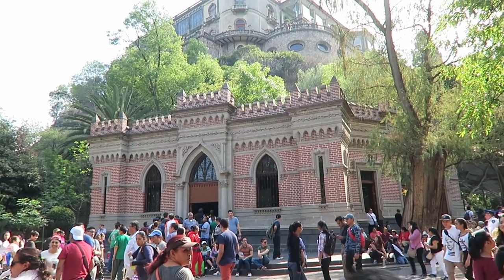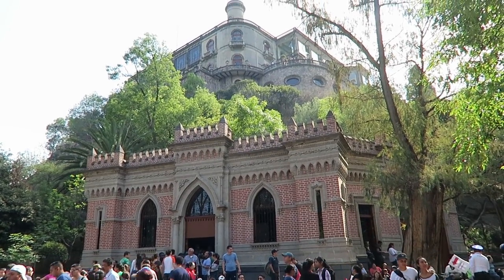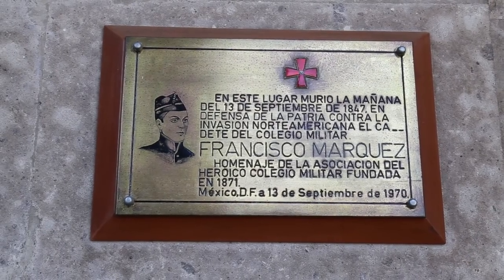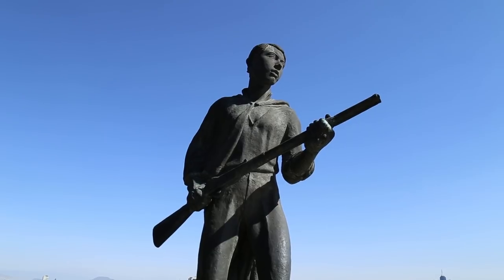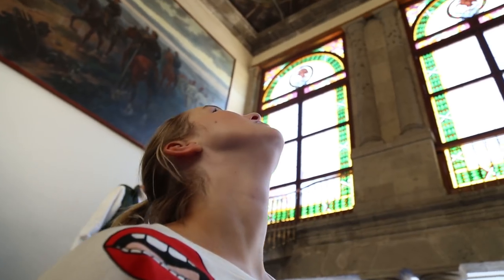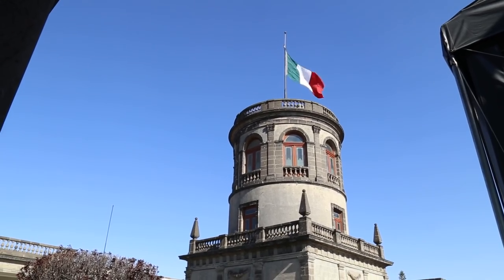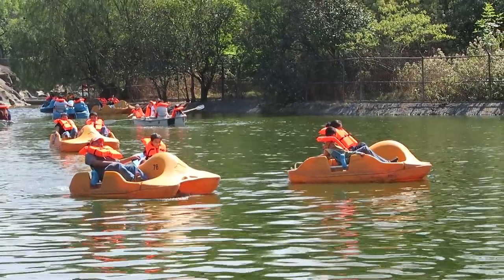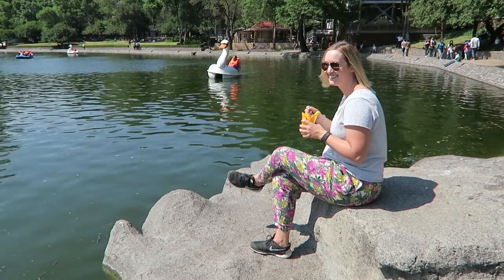A CASTLE IN MEXICO?! | Eileen Aldis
Something I did not expect to find while travelling in Mexico was a castle! Castillo de Chapultepec or Chapultepec Castle has a long history as a sacred place for the Aztecs to the Niños Héroes (Hero Children) who defended it in the Battle of Chapultepec during the Mexican-American War to being the set of the Capulet Mansion in Baz Luhrmann's 1996 film Romeo & Juliet starring Claire Danes and Leonardo DiCaprio. The castle is also the only ever royal residence in North America, having been inhabited by Emperor Maximilian I and his wife Empress Carlota when it was still on the outskirts of Mexico City. Nowadays it is also the home of the National Museum of History and provides incredible views of Paseo de la Reforma and surrounding Chapultepec Park.

ABOUT ME:

I'm travelling around the world as a nomad. I left my apartment, bought a one way ticket, and don't have a plan. Come along for the adventure! Don't forget to hit the little bell beside it to receive notifications of new uploads (3 times per week)!

MY LINKS:

AIRBNB = (Get $50 CAD in travel credit!)

*MY GEAR:

Canon PowerShot G7 X Mark II
Sony NEX-FS700R Super 35 Camcorder
DJI Phantom 4 Professional+ Quadcopter
DJI Osmo Handheld Fully Stabilized 4K 12MP Camera
Canon EOS 6D Digital Camera (Body Only)
GoPro Hero5 Black
Benro A2573FS6 Tripod